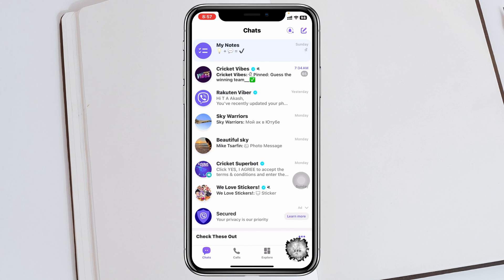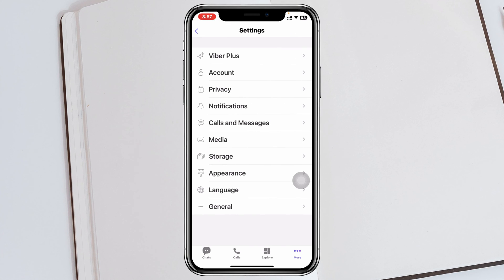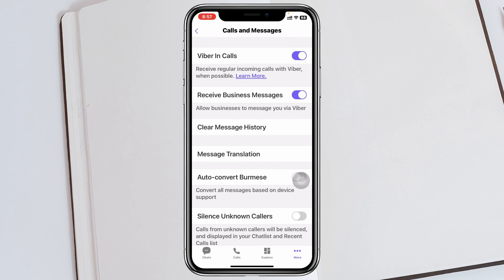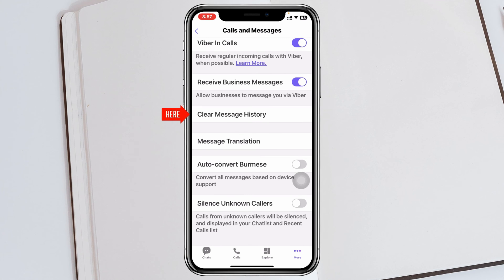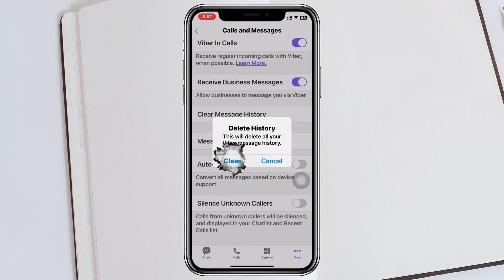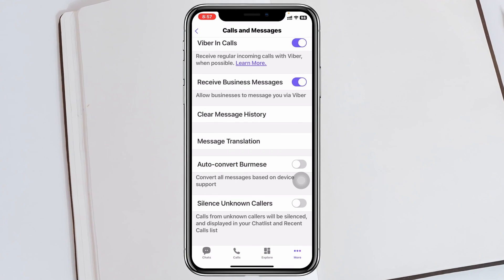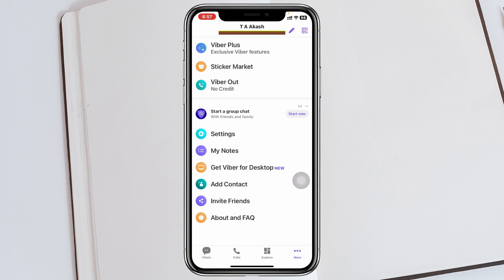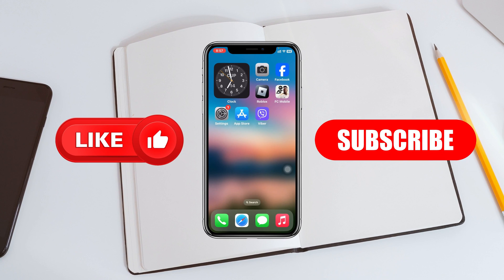How To Delete Viber Message/Chat History | Clear Message History on Viber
How to delete Viber message history
How to delete message history on Viber
How to clear message history on Viber

Learn How to clear message history on Viber. If you want to clear Viber message history or chat history in viber, here is the step-by-step full guide.

00:01- Video intro
00:14- Delete Viber Message History
01:00- Process Ending